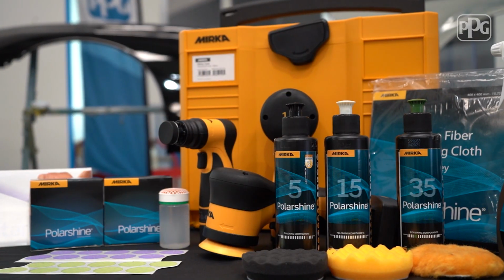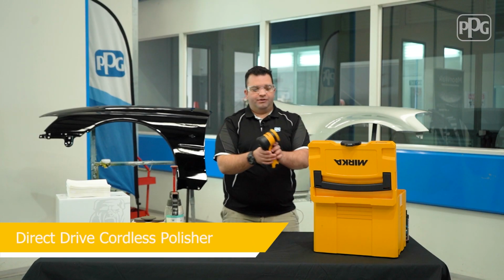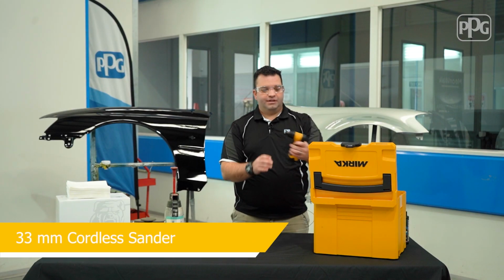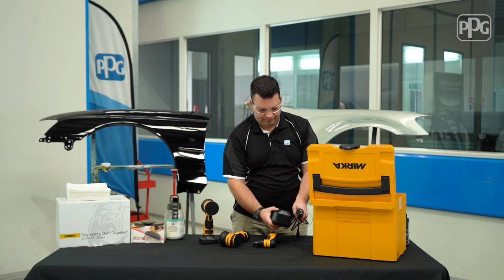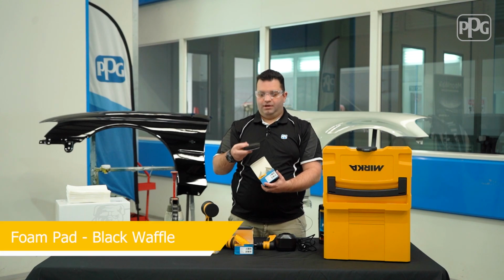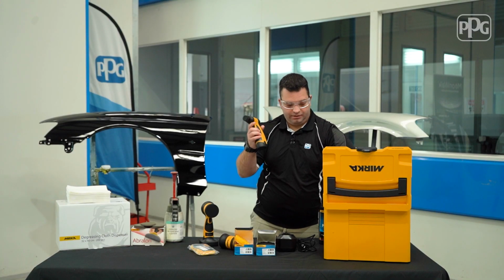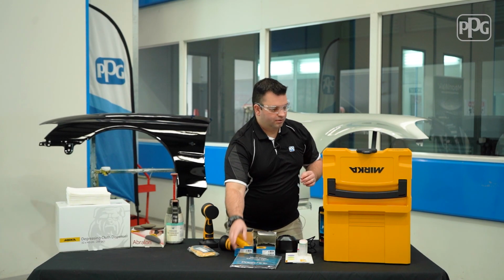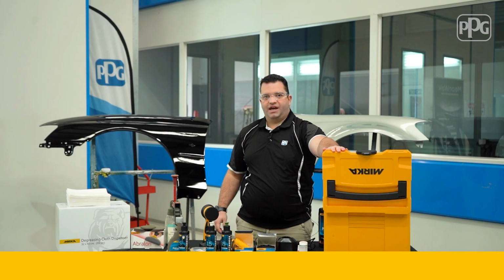Unboxing - Mirka® Polishing Cordless De-Nib Kit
Here's a look at what you can get your hands on in the Mirka Australia Polishing Cordless De-Nib Kit!
Available from your local PPG and Protec Distributors.